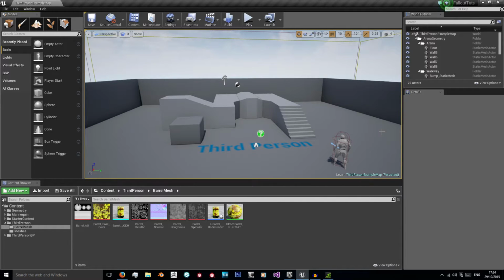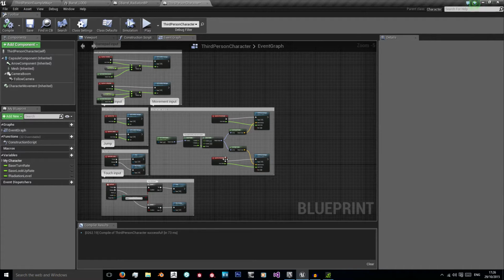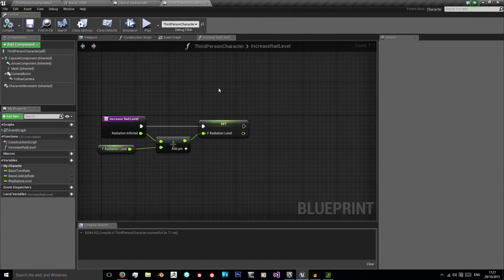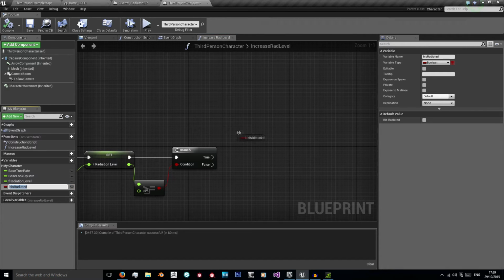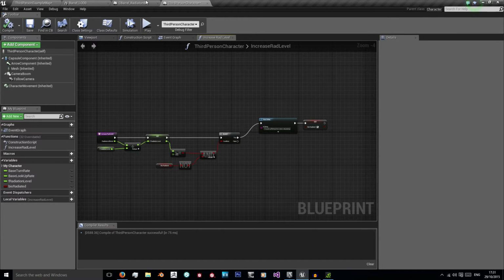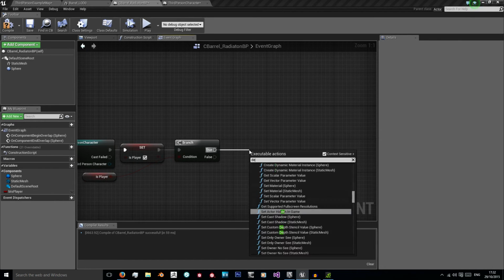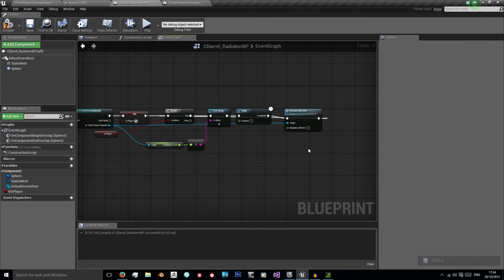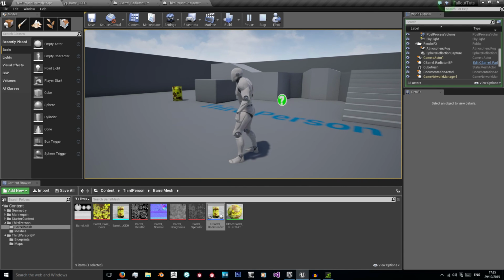Creating Fallout 4 in UE4 - Making the barrel irradiate the Player [2/2]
In this video we will be creating the blueprints that will allow the radioactive barrel to irradiate our player. Check the previous video for the models, textures and set up.
bye.